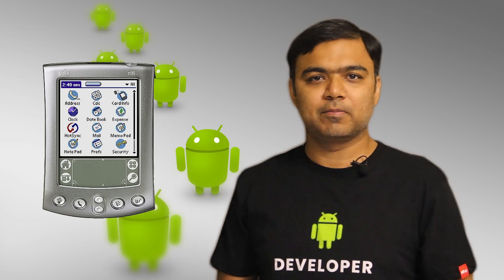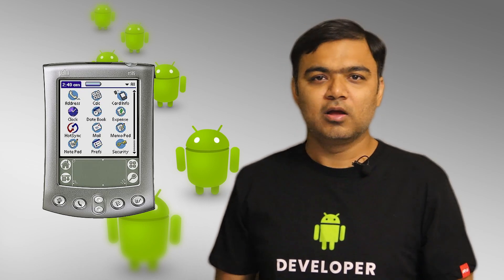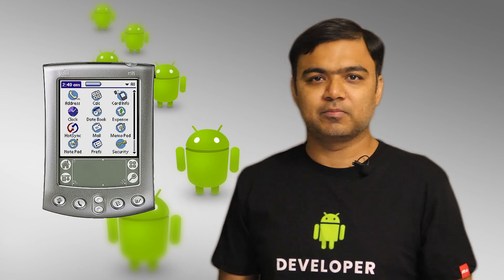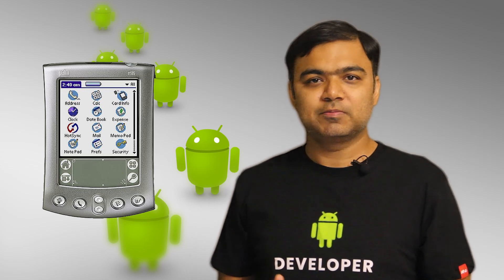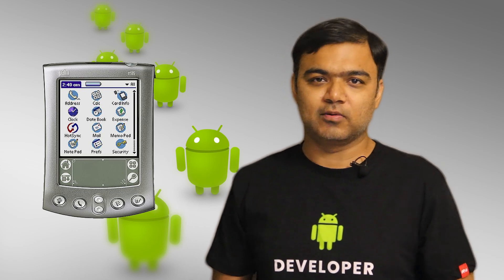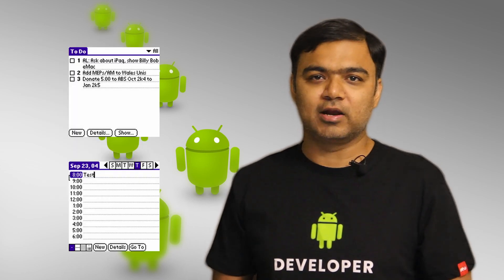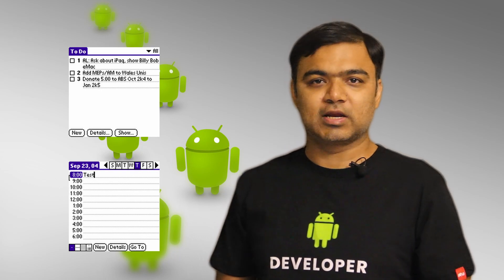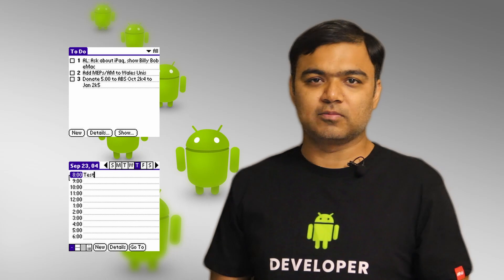Welcome to the Android Basics Course and Mobile Development History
Hi, welcome to my course for Android Basics using Kotlin.

This course is designed to help beginners as well as experienced programmers get a foothold of Android App development by explaining the most used basic concepts.

This course covers how to structure and prepare your code for release. Create the final binary and finally upload your app to the Play Store.

We will cover the latest design pattern MVVM (Model-View-ViewModel) which is now used everywhere as part of clean Android code development.

In this video we cover a brief history of the Mobile App Development and the learning path of the course.